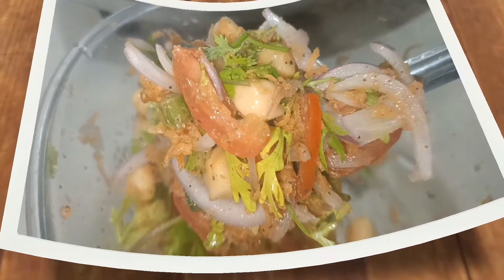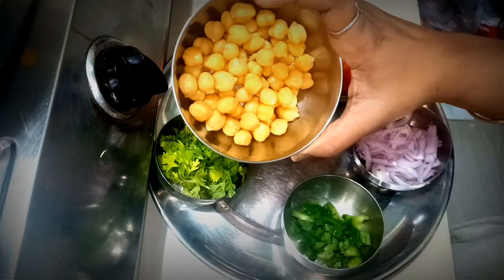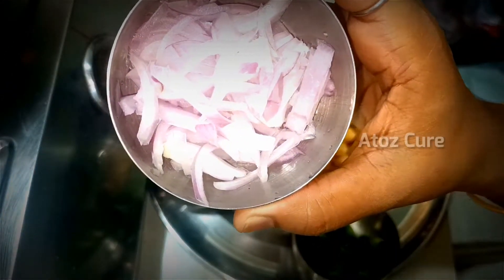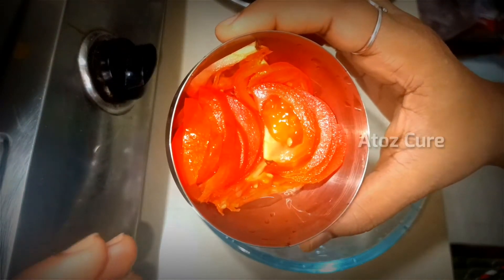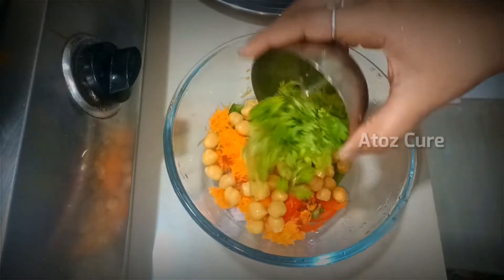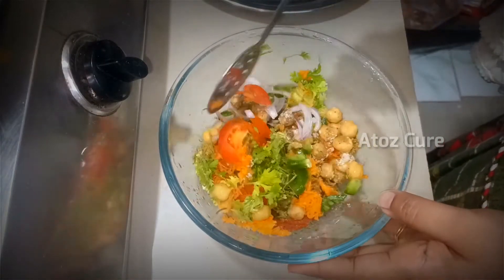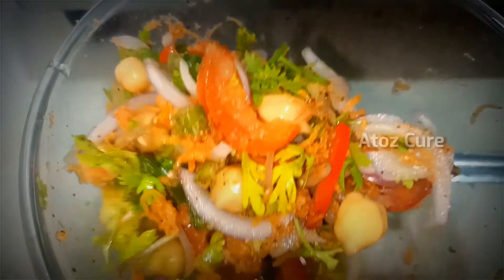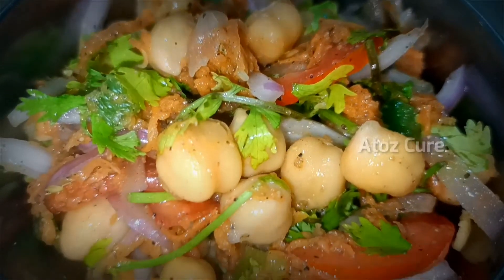Healthy Salad Recipe | Immunity Booster | Atoz Cure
Healthy Salad Recipe | Immunity Booster